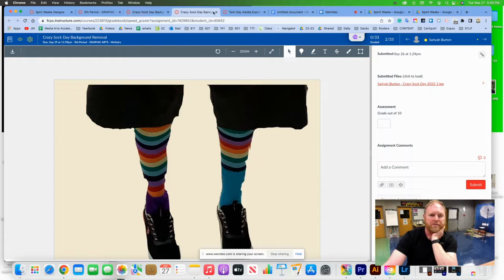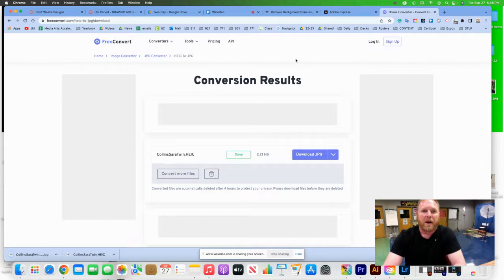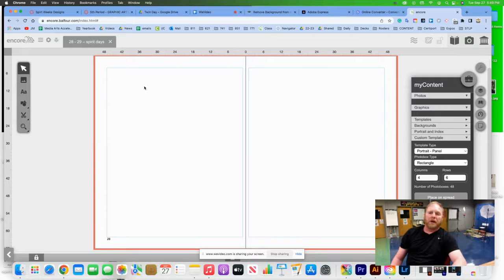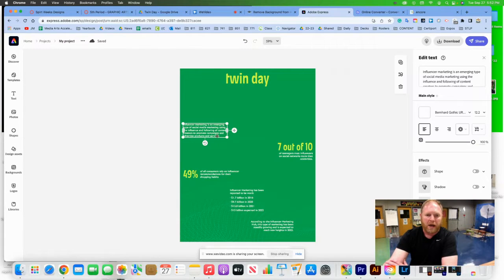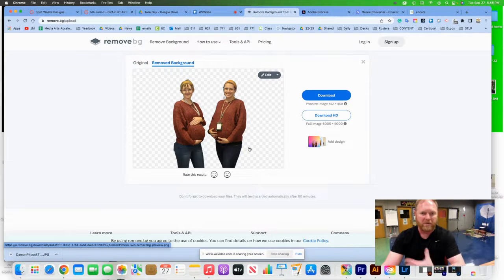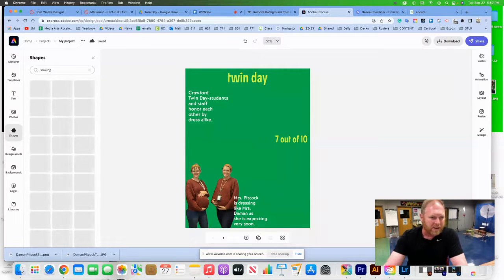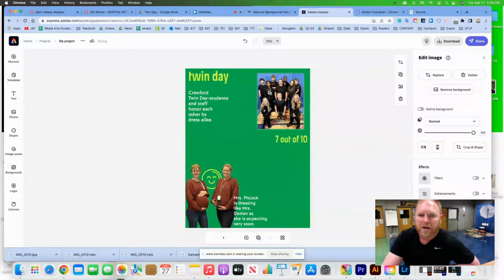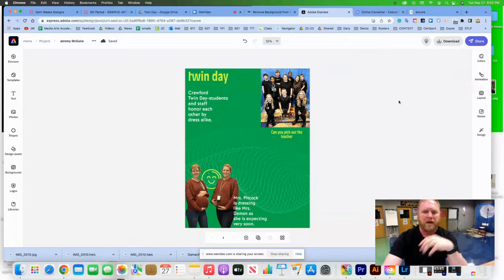Spread Building with Mr. McGuire